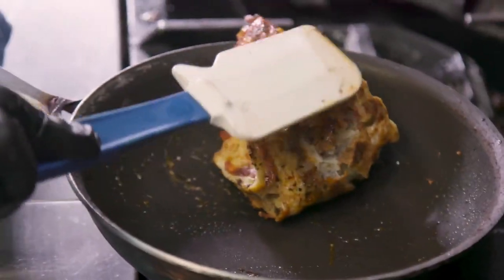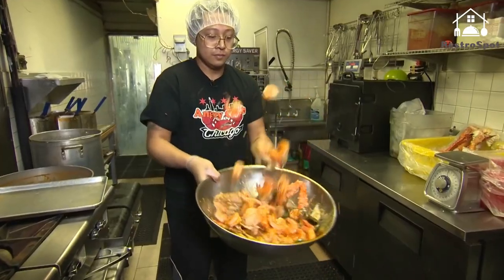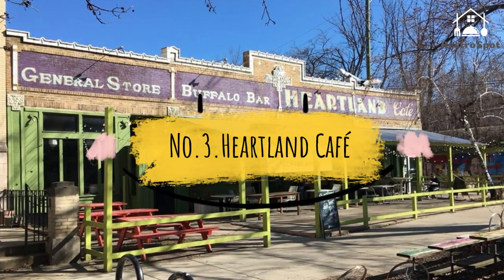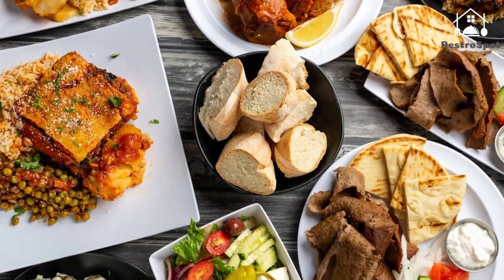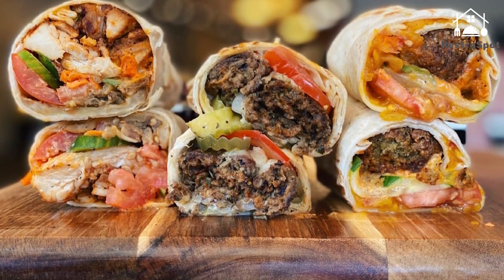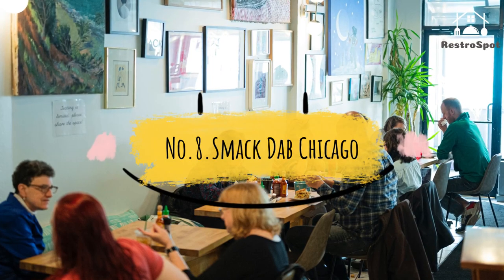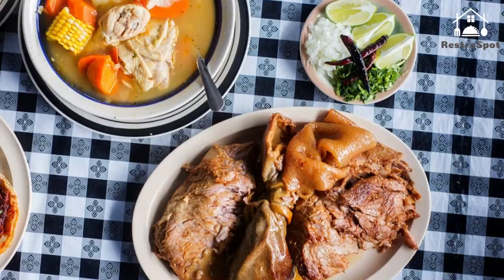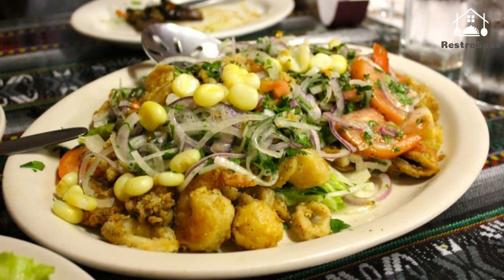Top 10 Best Restaurants in Rogers Park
🍽️ Welcome to our ultimate guide to the best restaurants in Rogers Park! Whether you're a foodie or just looking for a great place to dine out, this video is for you. Rogers Park is home to a diverse and vibrant food scene, offering a wide range of culinary delights that will satisfy any palate. In this detailed food guide, we'll take you on a mouthwatering journey through the top-rated eateries in Rogers Park. From cozy cafes to trendy bistros and everything in between, you'll discover the hidden gems and must-visit spots that make this neighborhood a food lover's paradise.

Our knowledgeable food enthusiasts have carefully curated a selection of restaurants based on their exceptional flavors, unique menus, friendly ambiance, and outstanding service. You'll find a variety of cuisines to indulge in, including Mexican, Italian, American, Thai, and more. We'll delve into each restaurant's specialties, highlighting their signature dishes and must-try recommendations. Whether you're craving a flavorful taco, a delicate pasta dish, a juicy burger, or some exotic spices, Rogers Park won't disappoint.

Join us on this gastronomic adventure as we introduce you to the best restaurants that Rogers Park has to offer. Get ready to tantalize your taste buds with delectable flavors and immerse yourself in the culinary treasures of this vibrant neighborhood. Let's dive in and savor the gastronomic wonders of Rogers Park together!